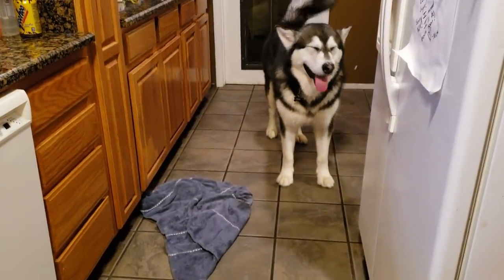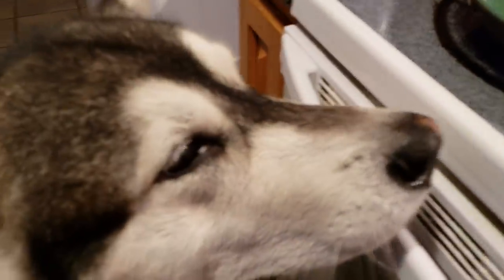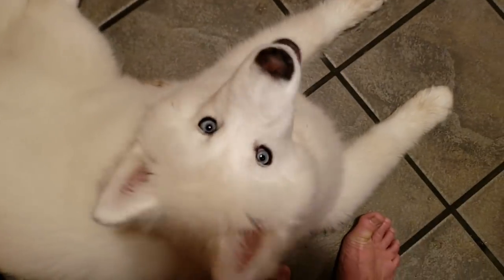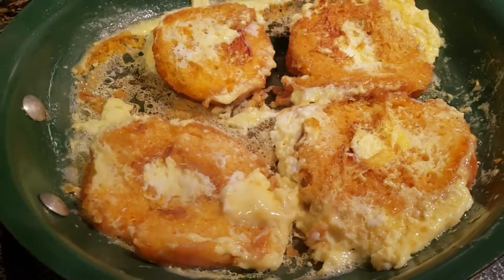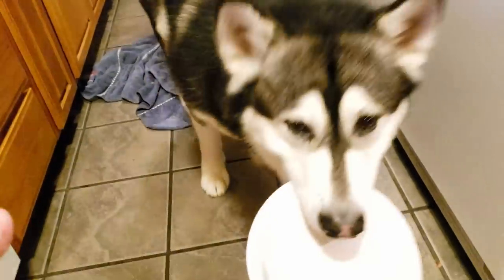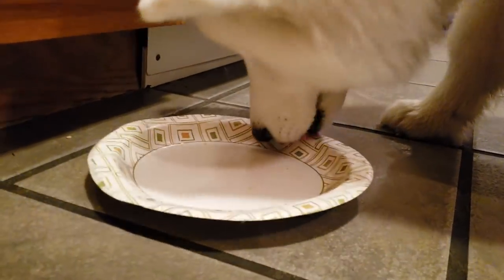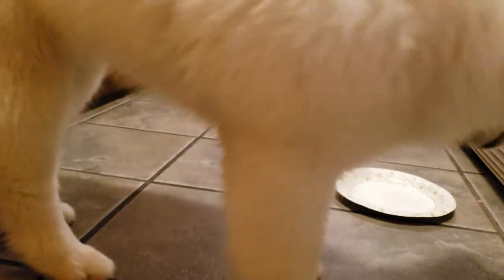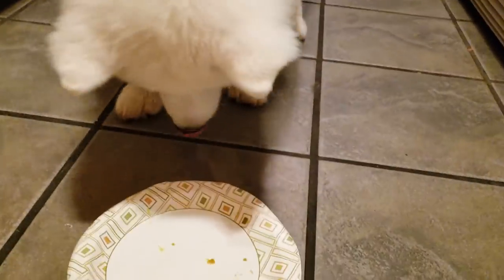Breakfast With Tonka & Monroe Pumpkin Donut French Toast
I cannot wait for you to see if Monroe got her plate! I did not work with her at all this week ❤️😊👍!
If you would like to help us with our future Road Trips you can send a gift to
when you give through YouTube the keep 40% If you prefer to use YouTube we Appreciate that too ❤️😊👍!

If you want to send Capone, Aunt Jen, Princess or Woo Something